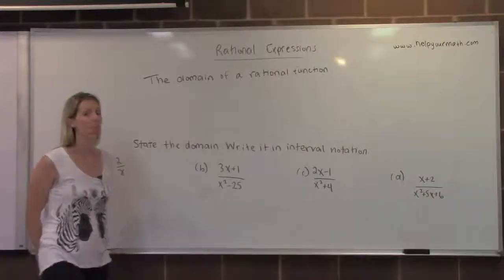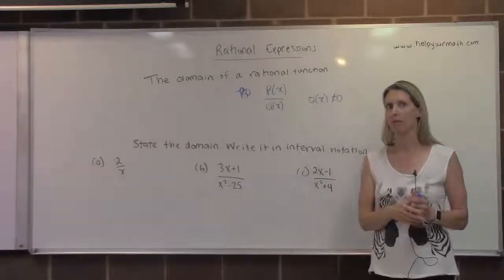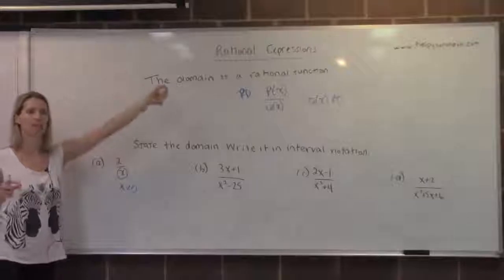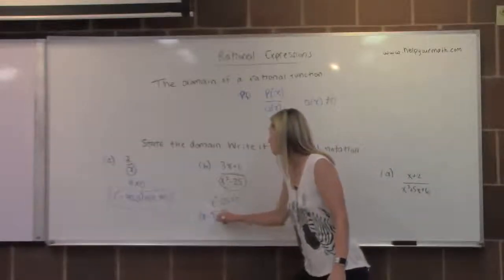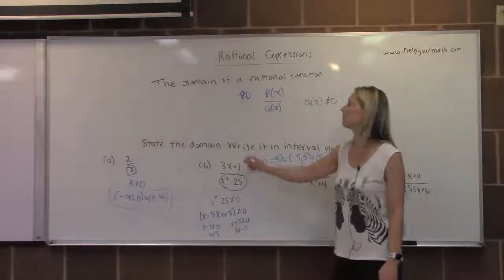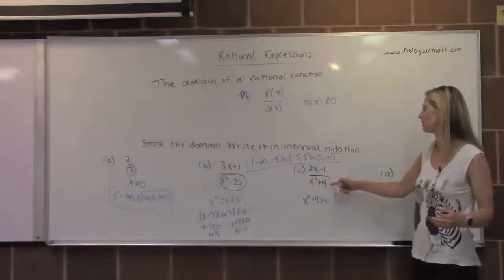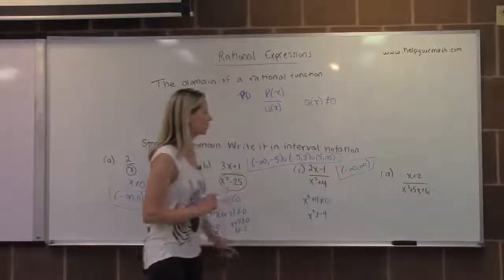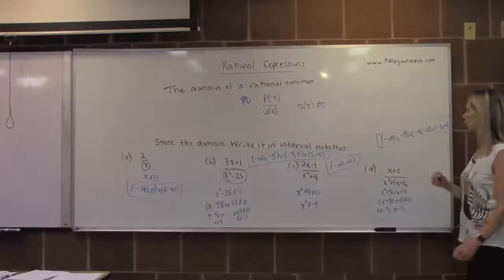[SL]The Domain of a Rational Expression